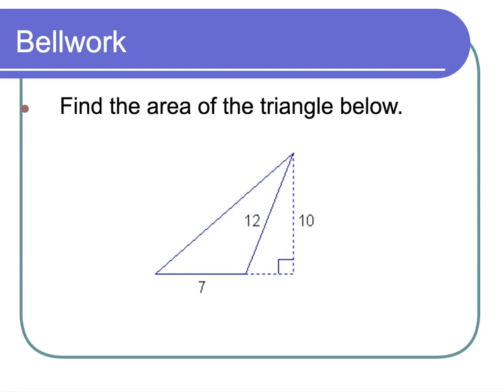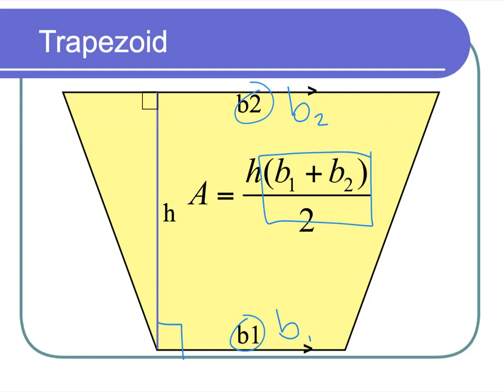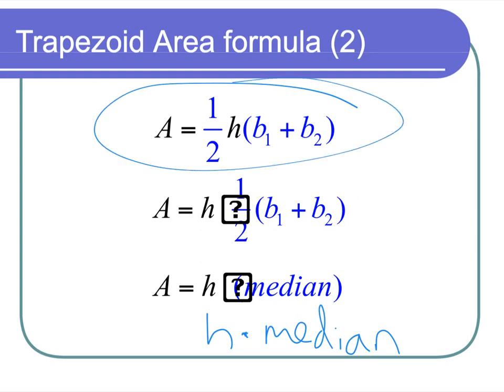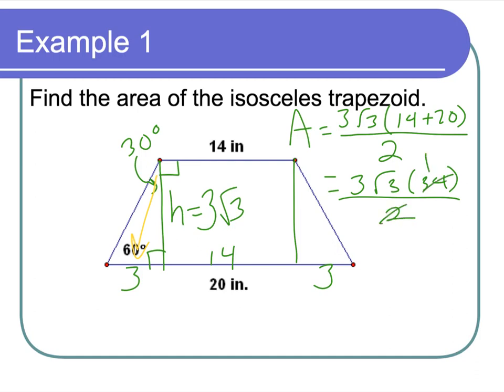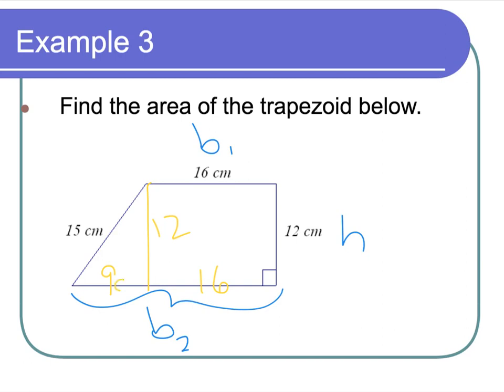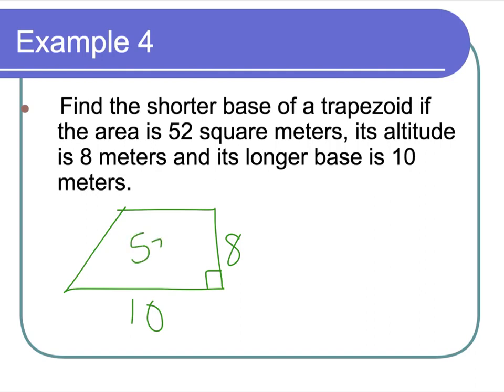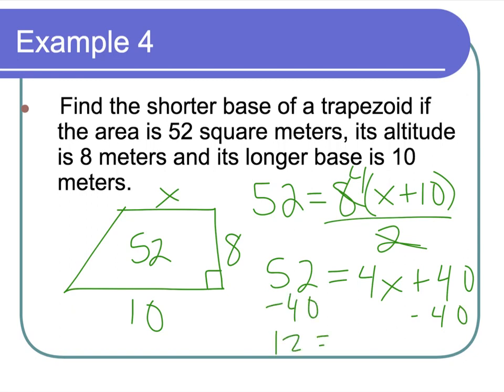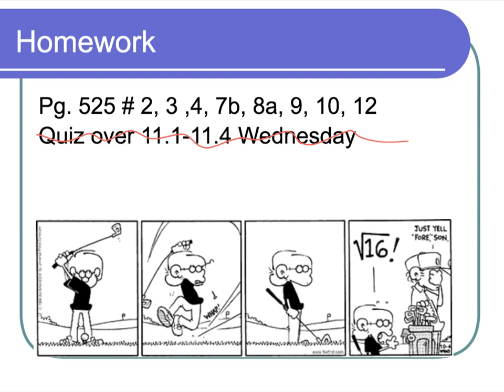11.3 Area of Trapezoids - Honors Geometry